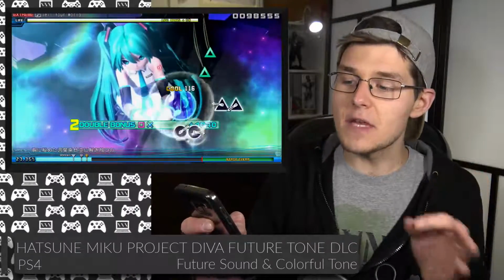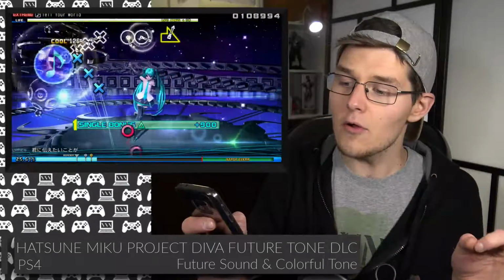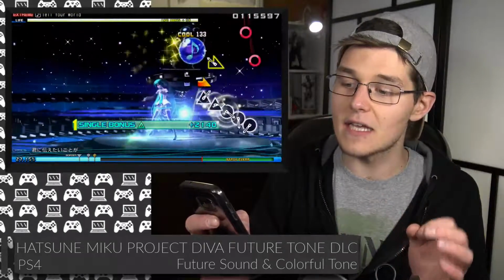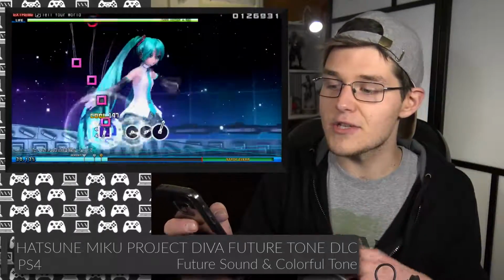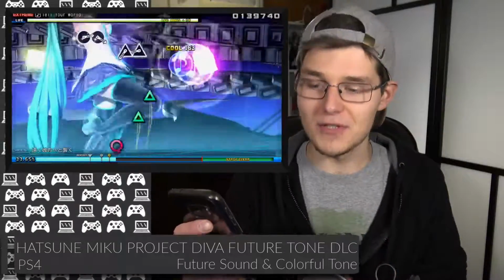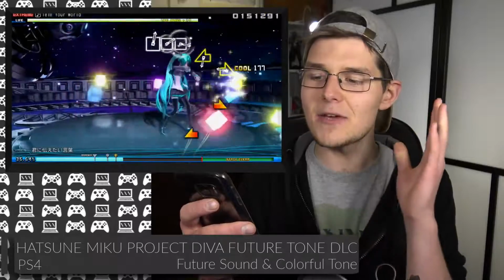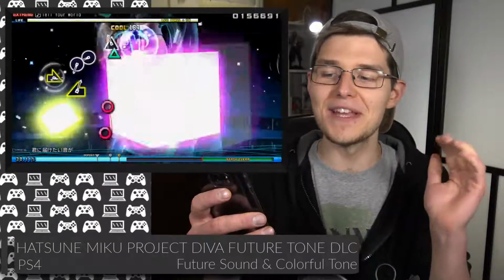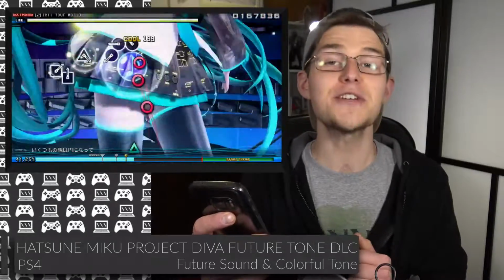The Drop: Drunk or Dead, Rise and Shine, and Weeb Dancing Party DLC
Welcome to The Drop! Rise and Shine brings an artistic action-packed adventure, Drunk or Dead makes drinking a valuable part of the zombie apocalypse and Hatsume Miku brings more of that... dancing we all know and love. Twitch